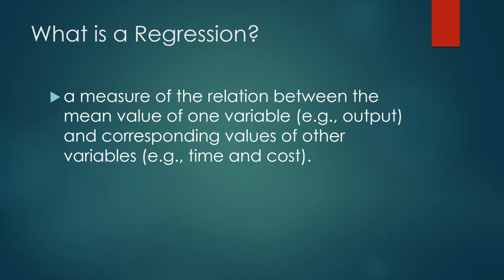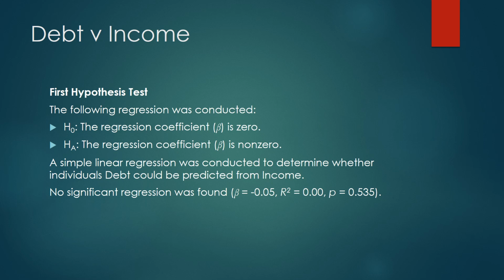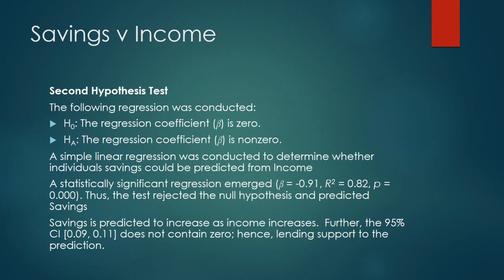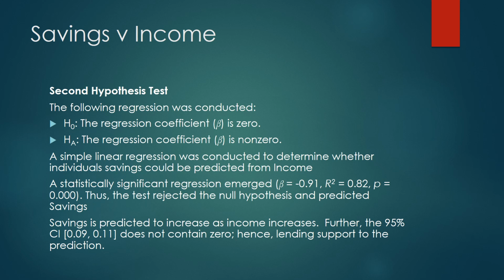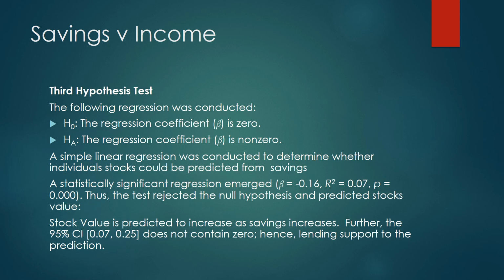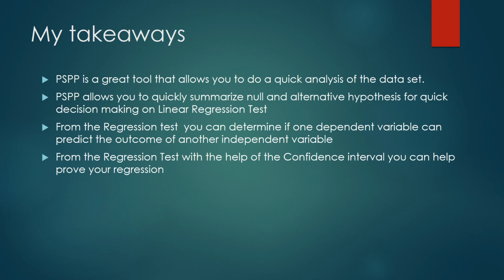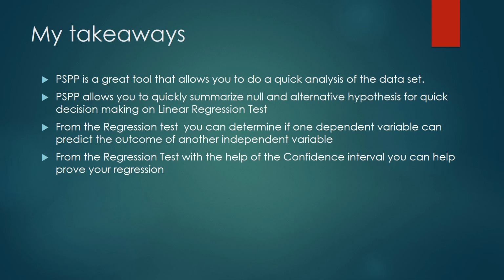Regression Unit 6